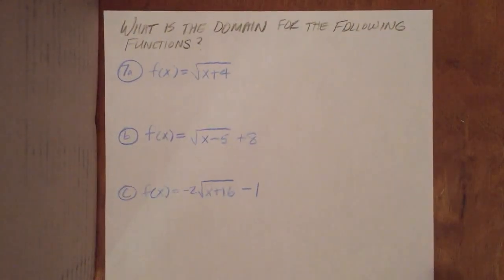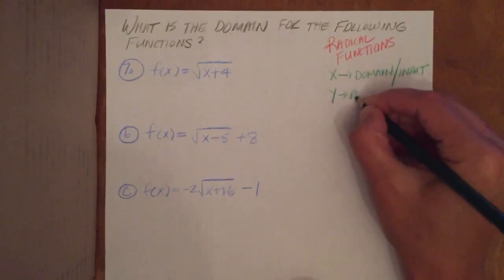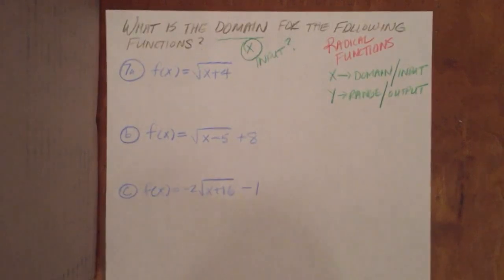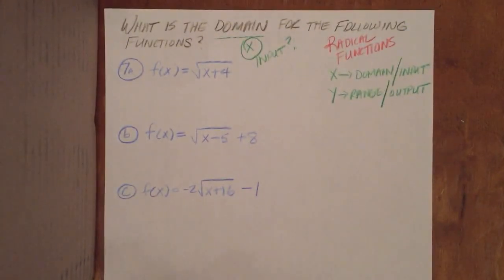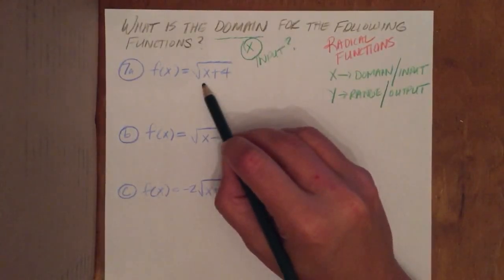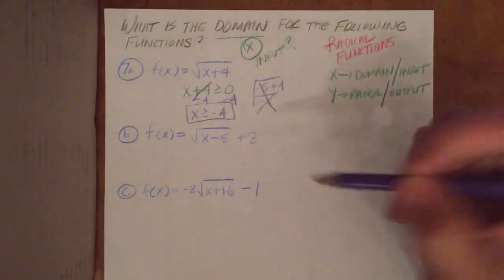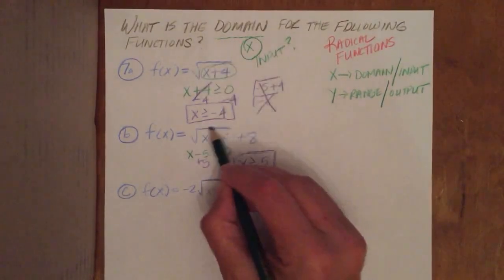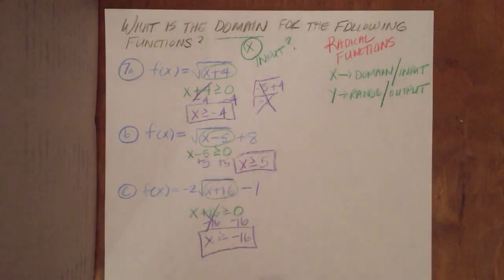#7 Find the Domain of a Radical Function (Square Root)